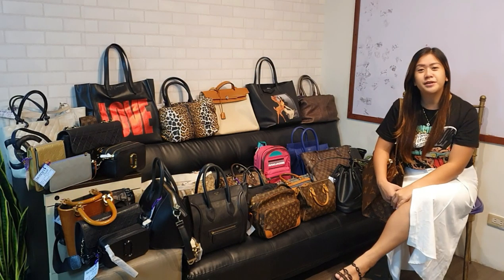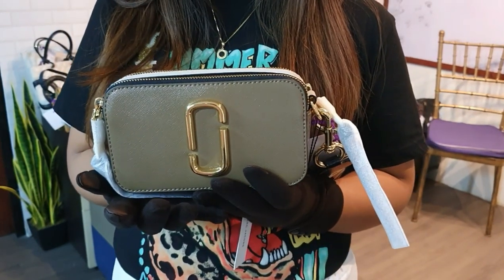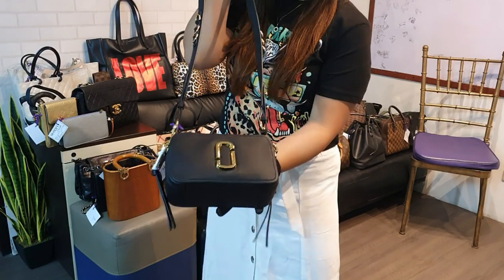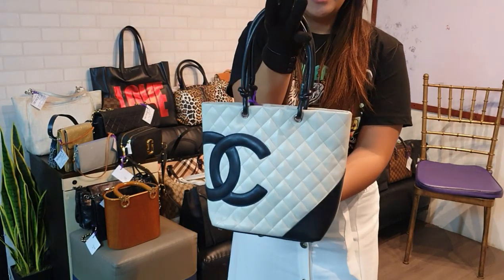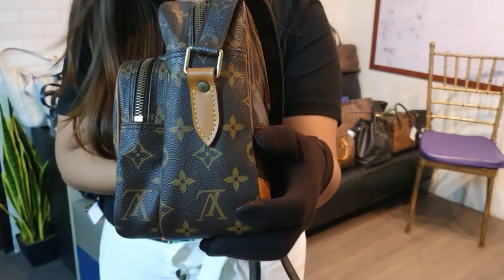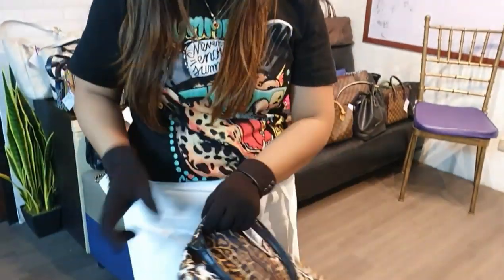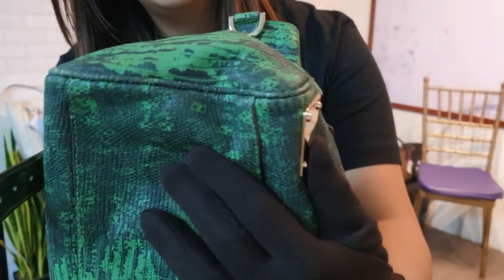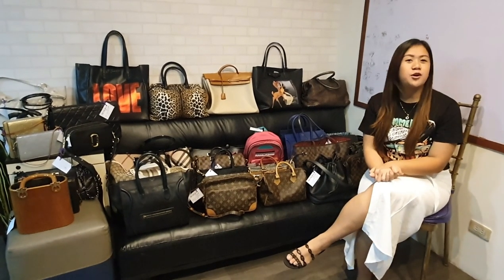Saving the BEST Luxury Bags for this Month-End Luxury Haul :)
Hi everyone! :) I'm saving up all these beauties for our Month End Luxury Haul. Choose your favorite luxury bags now and send me your order forms on Instagram! @mommy.micah

Enjoy Shopping!